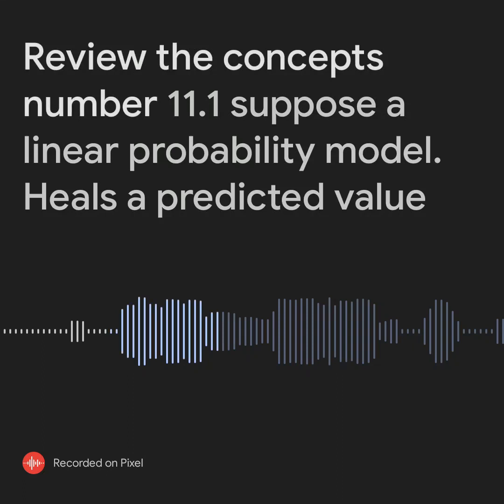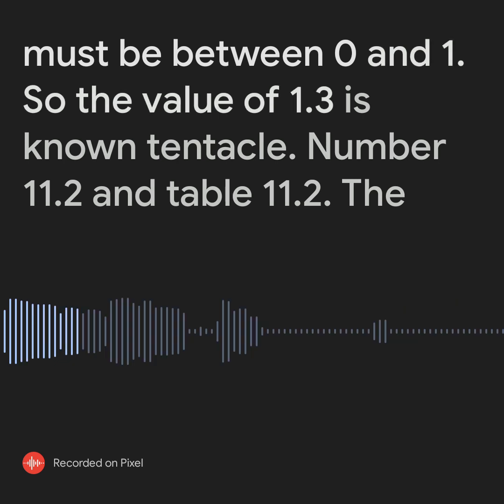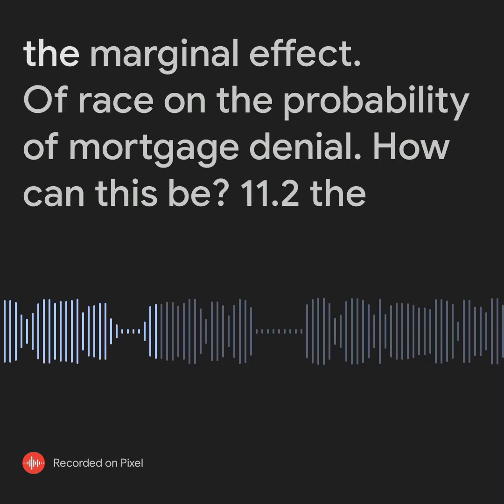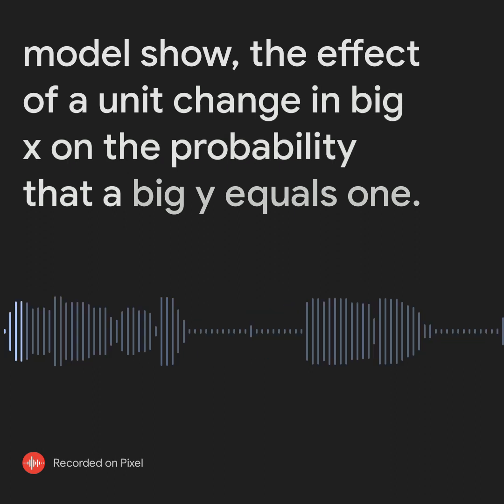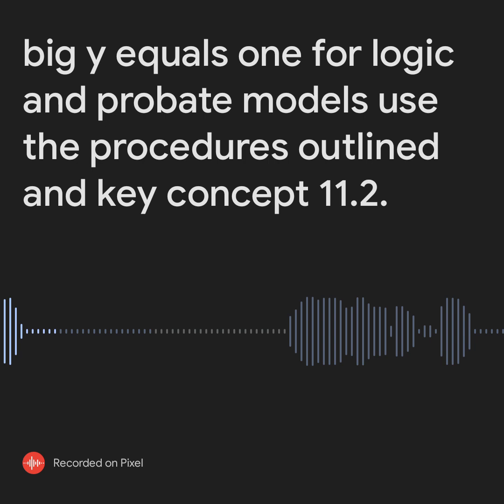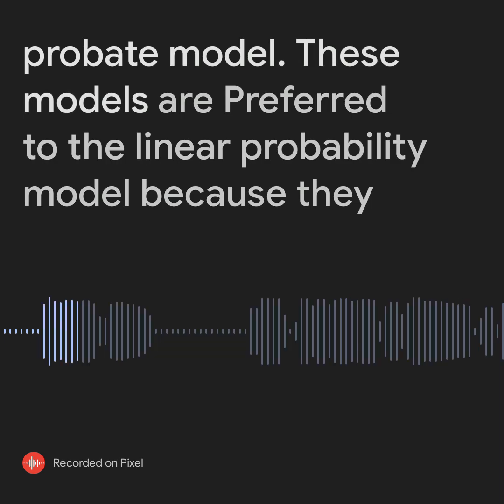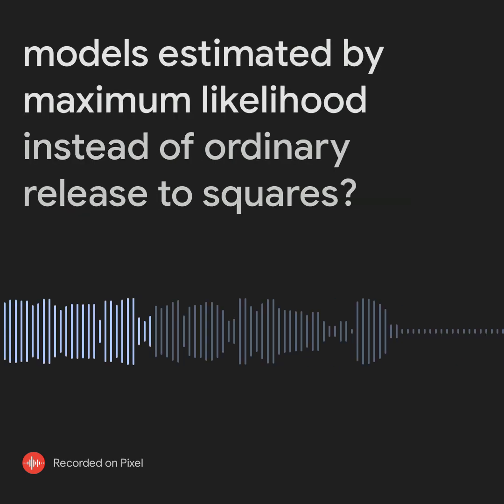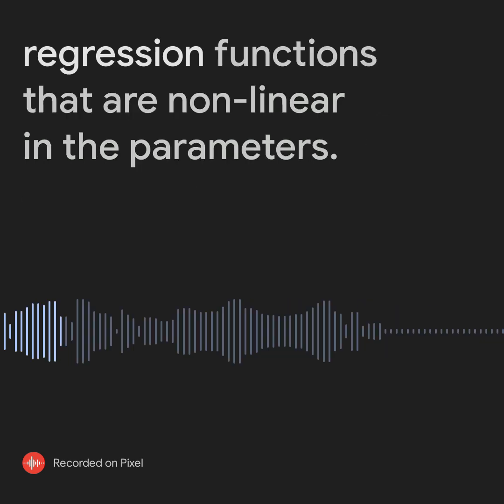Ch 11 q and a in intro to econometrics 4th ed